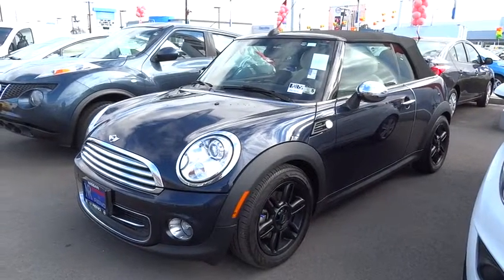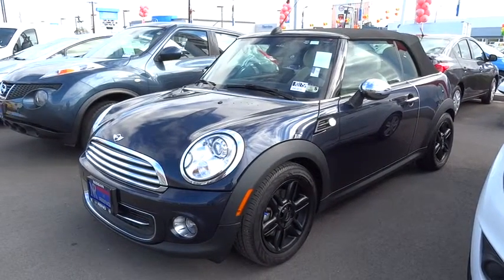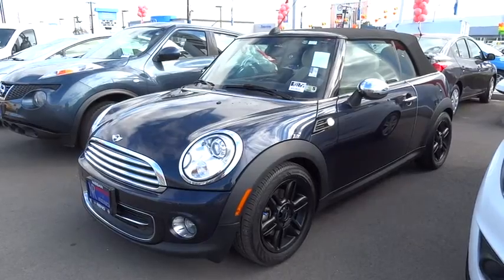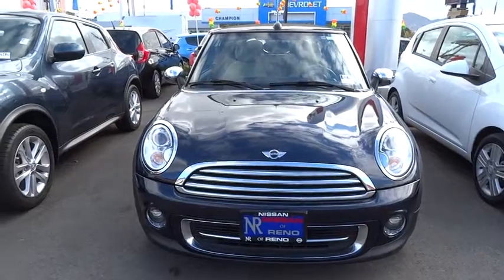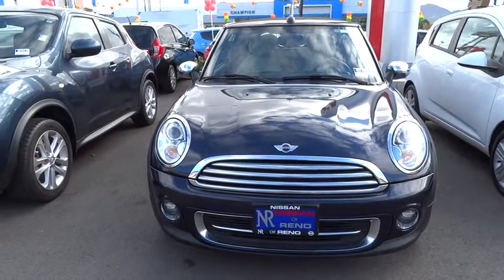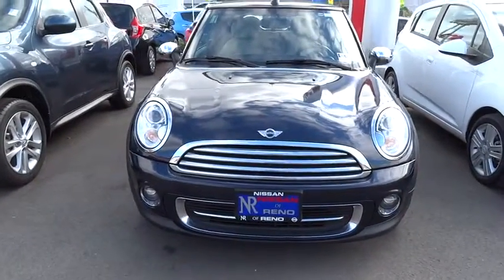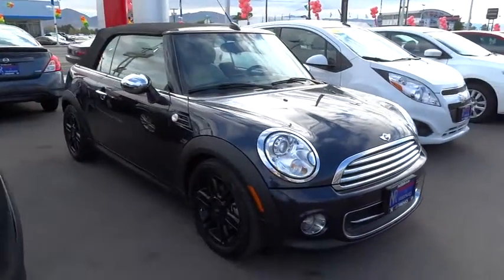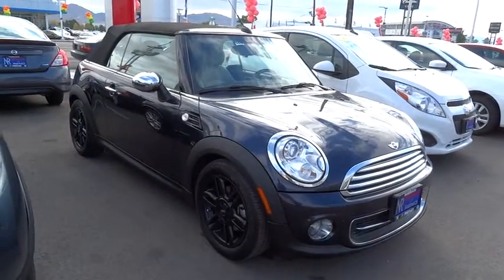2014 MINI Cooper Convertible Reno, Carson City, Northern Nevada, Roseville, Folsom, NV A3175A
2014 MINI Cooper Convertible
2014 MINI Cooper Convertible 2dr - Stock#: A3175A - VIN#: WMWZN3C5XET569877